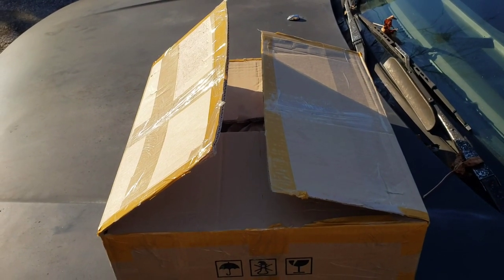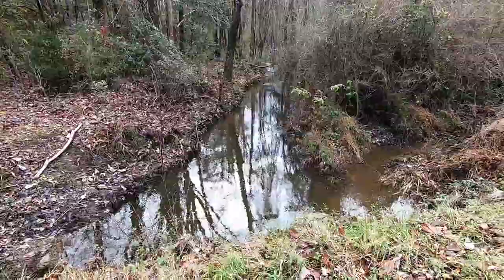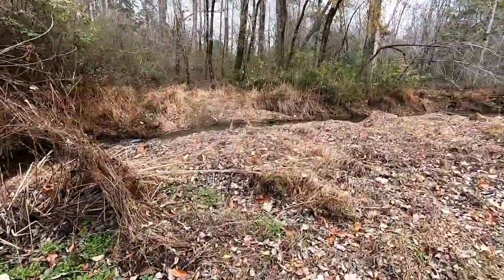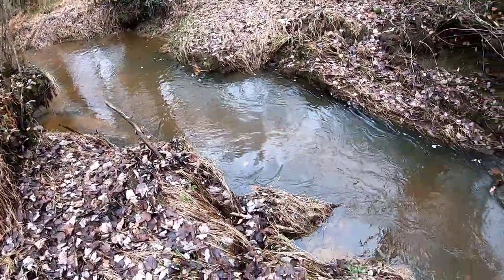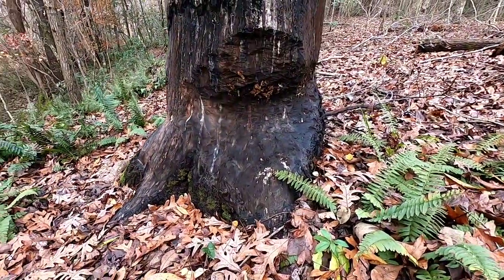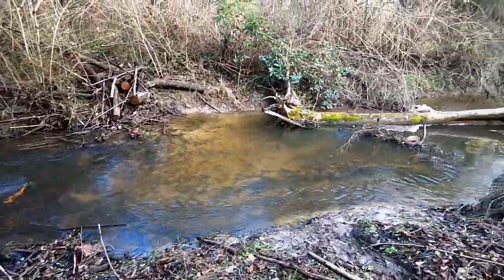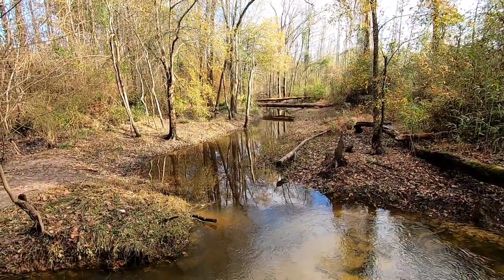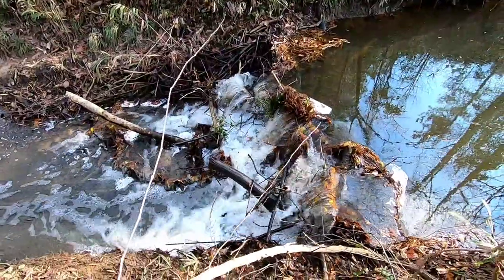BeaverDam Search With GoPro Hero 7! || I Found One!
The quality is soooo much better!! Its amazing!! 😁